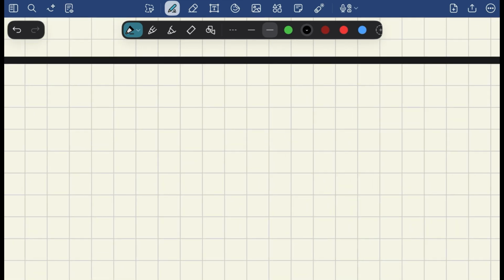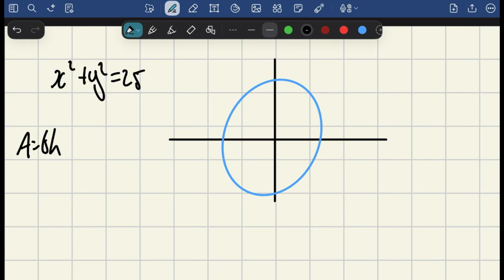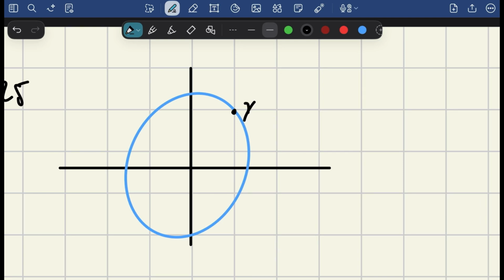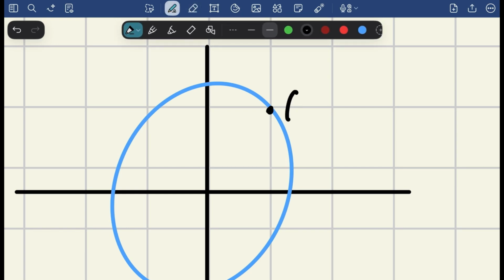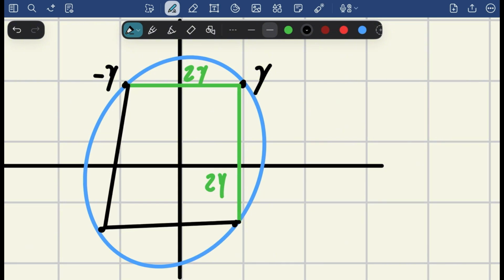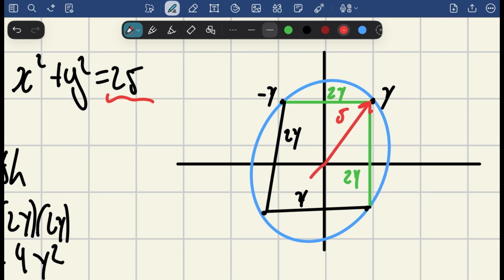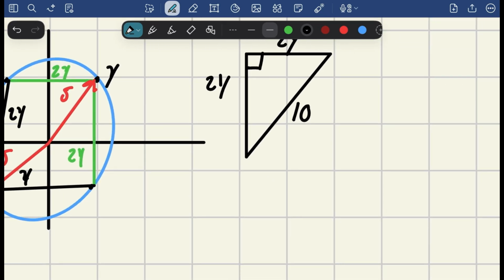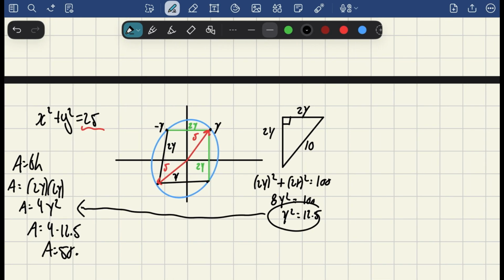Cool Geometry Problem (Live!)